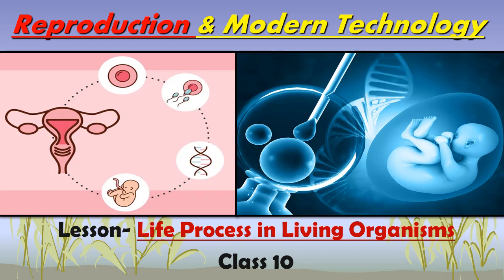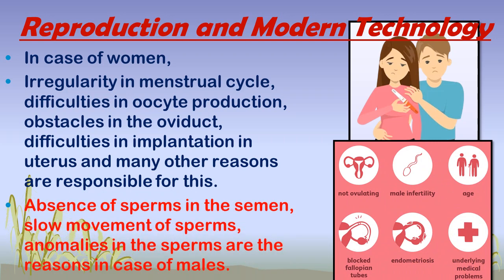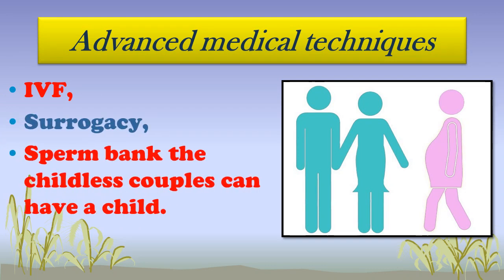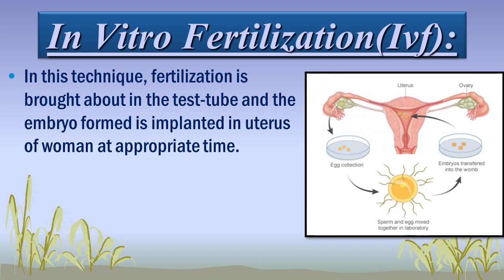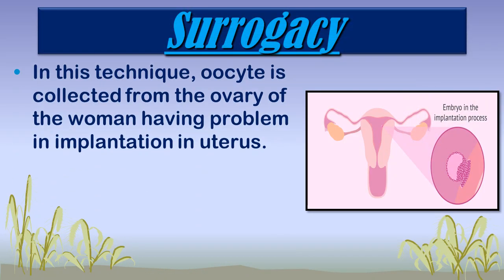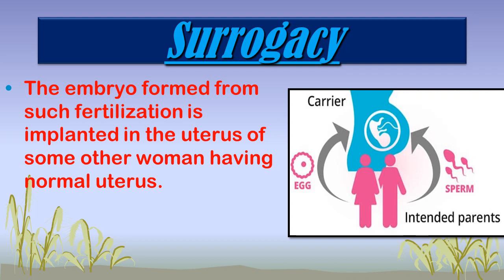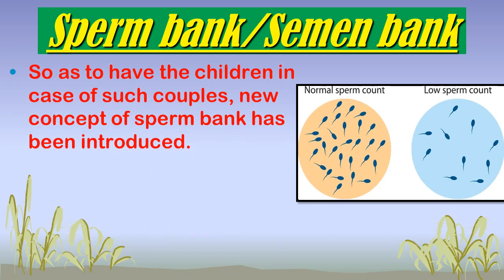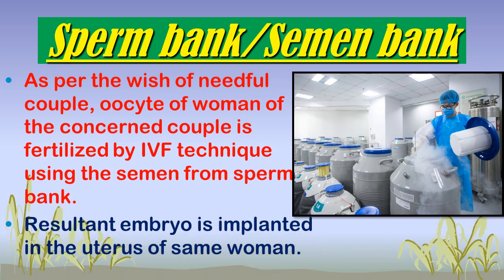Reproduction and Modern Techniques (class 10-SCI -2), life processes in living organisms(Part 2)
Welcome everyone,
In this video we shall study a lesson: Life Processes in Living Organisms Part 2(Class 10- Sci-2).